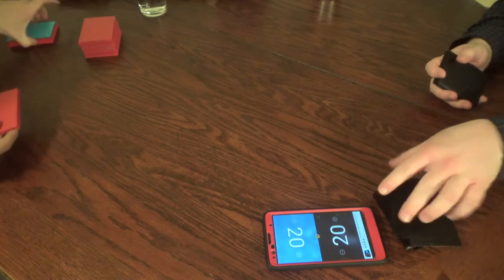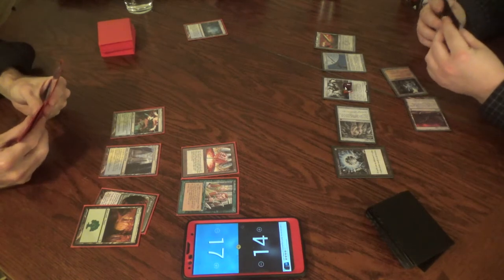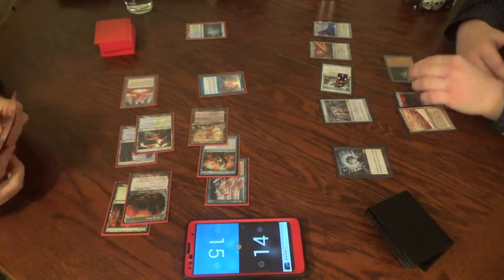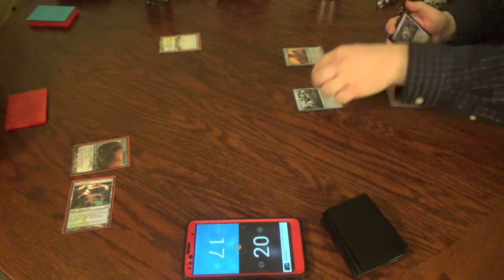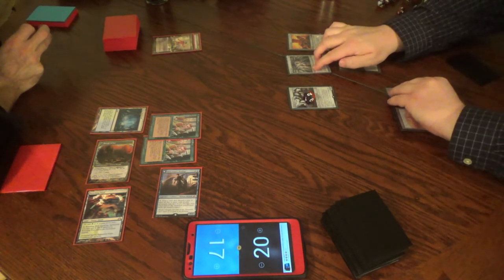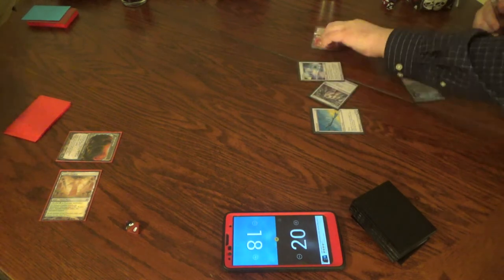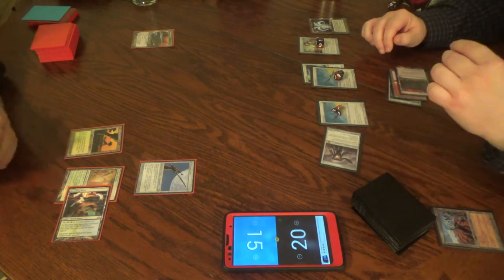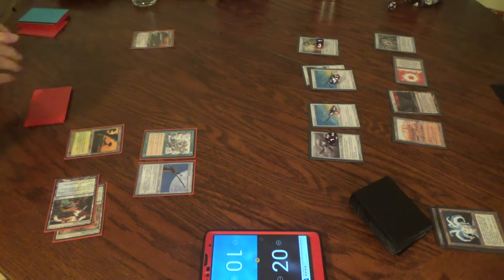Prized MtG — Bant Captain Crunch vs. Robots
I'm convinced that, while Sphere of Resistance is certainly not the end of the world for me, the card nevertheless has an axe to grind. Is this the voice of Vintage Shops raging against me? If so, would I even be surprised? Not in the least.

Here's the Bant Sisay decklist itself for you all:
Artifacts (6)
1 Lightning Greaves
1 Mana Crypt
1 Mana Vault
1 Paradox Engine
1 Sol Ring
1 Umezawa’s Jitte
Creatures (22)
4 Captain Sisay
4 Fyndhorn Elves
4 Jace, Vryn’s Prodigy
1 Jenara, Asura of War
1 Mikaeus, the Lunarch
1 Omnath, Locus of Mana
1 Rafiq of the Many
1 Sun Quan, Lord of Wu
1 Ulamog, the Infinite Gyre
1 Venser, Shaper Savant
4 Wall of Blossoms
Enchantment (1)
1 Opposition
Instants (4)
4 Swords to Plowshares
Planeswalkers (3)
1 Garruk Relentless
2 Jace, the Mind Sculptor
Sorceries (4)
4 Green Sun’s Zenith
Lands (19)
3 Breeding Pool
2 Dryad Arbor
1 Flooded Strand
1 Forest
1 Hallowed Fountain
1 Island
4 Misty Rainforest
1 Plains
2 Temple Garden
3 Windswept Heath
Sideboard (15)
1 Archangel Avacyn
1 Baneslayer Angel
1 Champion's Helm
1 Chromatic Lantern
2 Engineered Explosives
4 Force of Will
1 Memnarch
1 Teferi, Mage of Zhalfir
3 Umezawa's Jitte

…And here's the one for Robots / Affinity
Artifacts (23)
1 Chalice of the Void
1 Crucible of Worlds
1 Mana Crypt
1 Mana Vault
4 Mox Opal
4 Sculpting Steel
1 Skullclamp
1 Sol Ring
4 Sphere of Resistance
1 Sword of Feast and Famine
2 Sword of Fire and Ice
2 Umezawa’s Jitte
Creatures (22)
4 Arcbound Ravager
4 Hangarback Walker
1 Karn, Silver Golem
4 Ornithopter
4 Steel Overseer
Lands (19)
4 Ancient Tomb
4 Dust Bowl
1 Kor Haven
1 Shivan Gorge
1 Strip Mine
4 Tectonic Edge
4 Wasteland
Sideboard (15)
2 Black Vise
3 Crucible of Worlds
2 Jester’s Cap
3 Pithing Needle
1 Sword of Body and Mind
1 Sword of Light and Shadow
1 Sword of War and Peace
1 Trinisphere
1 Wurmcoil Engine

Here is another game of my brand-new format: Prized. The explanatory video is at this link:

What cards are allowed?
“The card pool is comprised of basic lands and any version of cards from the masterpiece series and special selection sets such as the From the Vault series, Signature Spellbooks, and Ugin's Fate promos. The former currently includes Zendikar Expeditions, Kaladesh Masterpieces, and Amonkhet Invocations, as well as similar series in the future.”
Additionally, inspired by Philip Sipos, aka philthycasual, I made a list in Cube Tutor, which is more easily accessible.

Do I have to have the “Prized version” of the cards?
No! That’s why I clarify that players can use “any version” of a card. For example, you could use the Dark Ritual invocation from Hour of Devastation, or you could use one of the many other printings, from Alpha forward.
I want people to actually be able to afford to play this format.
That said, if you want to bling your deck out, go right ahead.

Is there a Banned List?
No, but there is a Restricted List. It’s what I call a dynamic list, where I don’t adjust it manually, at least not for now.
The rule for being on the Restricted List is that any card that is banned in Legacy and/or restricted in Vintage is restricted in this format. For example,
Vintage - Chalice of the Void, Lotus Petal
Legacy - Mind Twist
Here's a link to WotC's banlists for Vintage and Legacy:

Browse the above link to see what cards are in the format. If you see something that you like, then go for it!

Thanks to our patrons:
Benedetto Diab